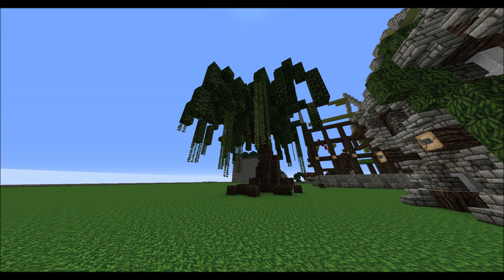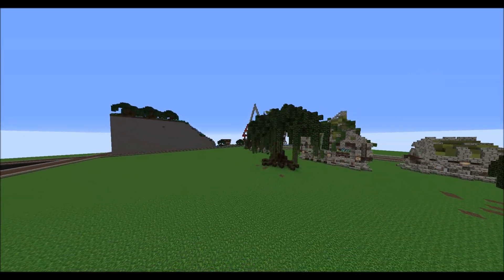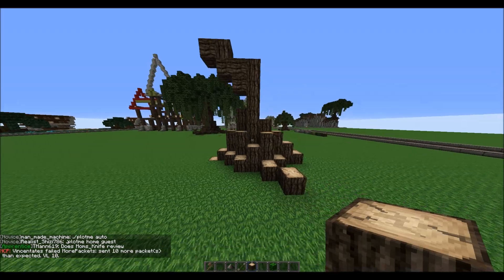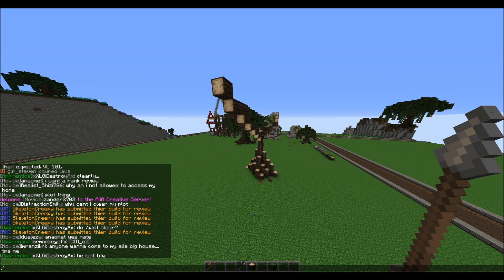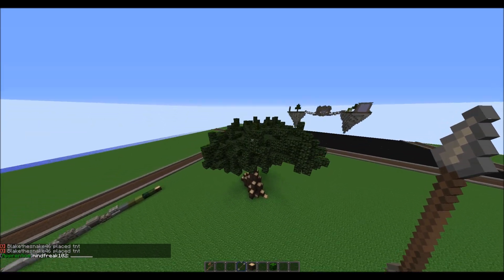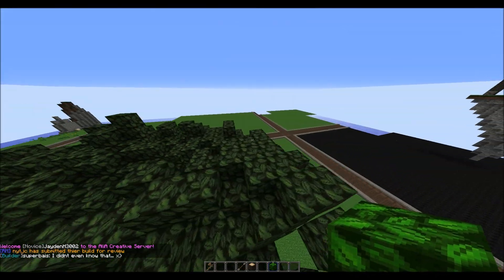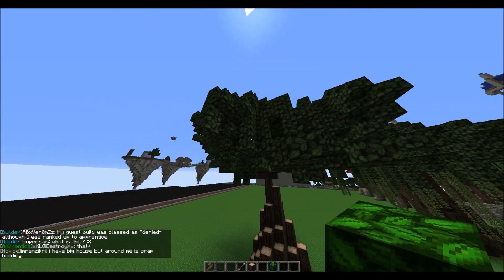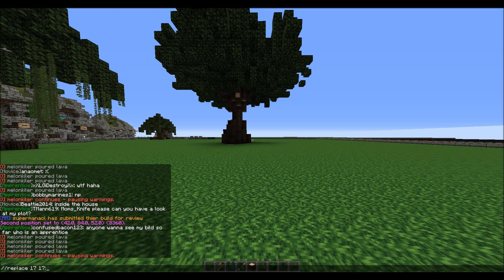Minecraft Tutorial: How to Build Epic Trees (Custom trees w/ World Edit + Voxel)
First episode of what I hope was a cleverly named series. In this episode we'll be talking about some voxelsniper and world edit basics, as well as how to apply those basics to create your very own custom tree so you don't have to rely on those nasty notch trees in your builds.